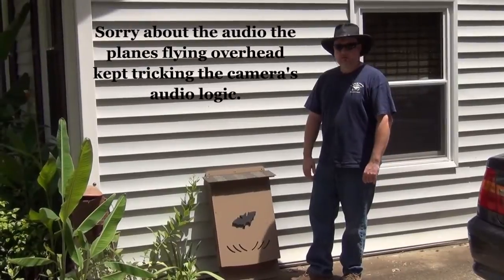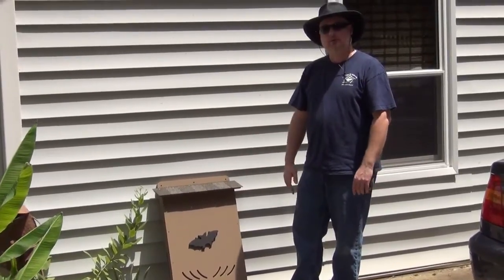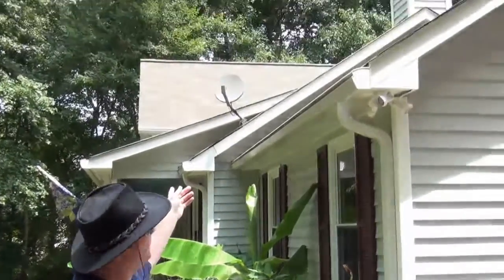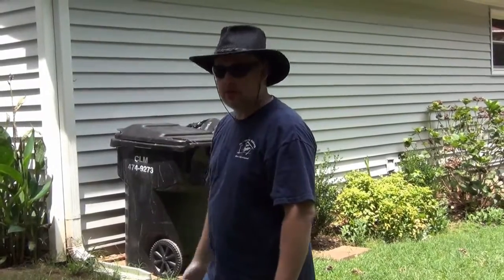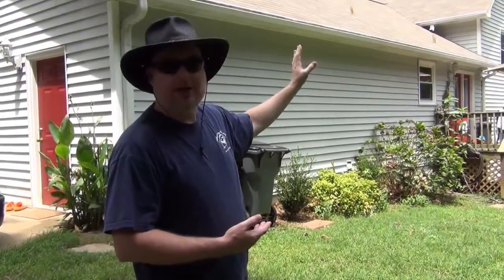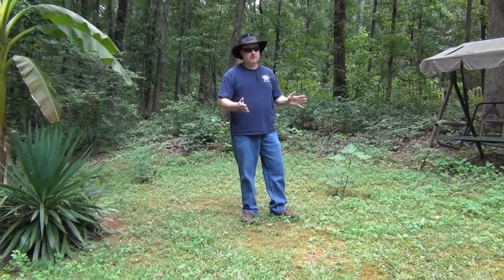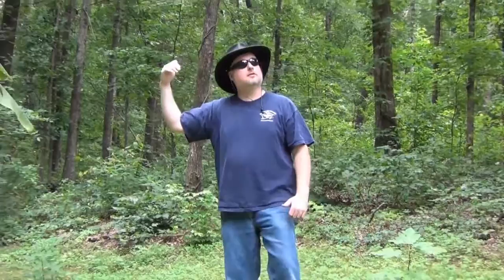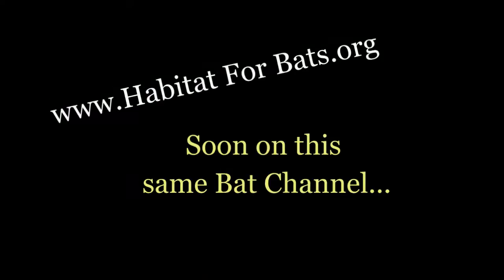Bats in the Attic Series Part 4 - Bat House Placement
Be sure not to panic if you find bats in your attic.  Before too much more, here is some good advice and information to help you stay calm and think about what you need to do.

So what is the best location for my bat house?

In this video we exam some of the best places in the yard to put a bat house including considerations like windows, doors, patios, sunlight, temperatures, height and position.

After you watch this video you should have a good idea how to look around your yard and look for a place to put your bat house.